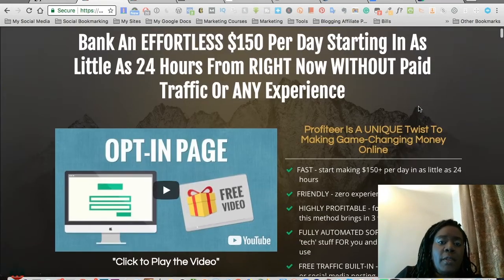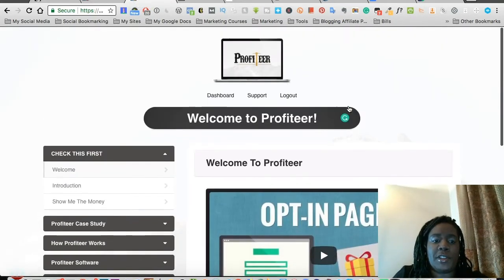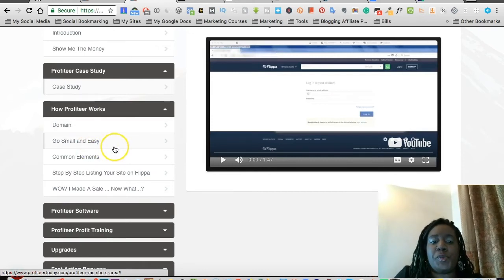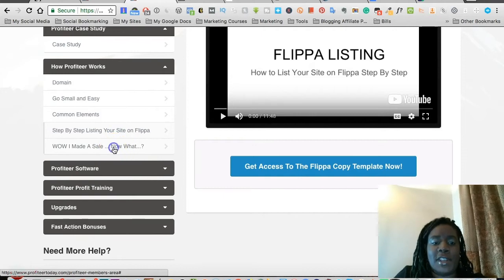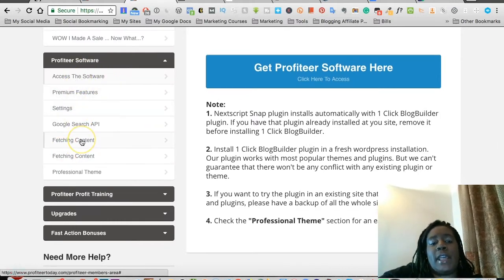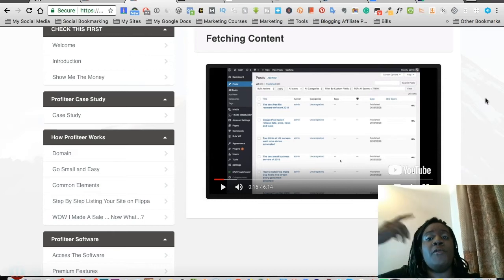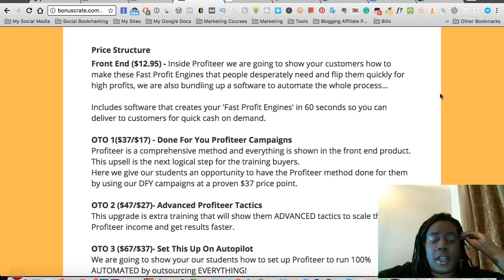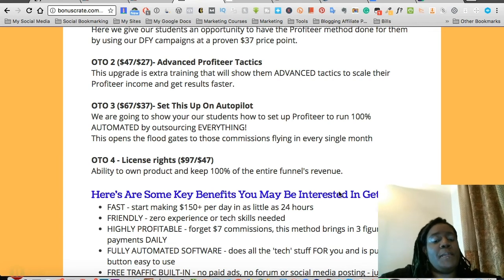Domain Flipping for Beginners [Using The Profiteer Method]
Domain Flipping for Beginners Using The Profiteer Method [Profiteer Review + Bonus)

Inside the Profiteer Course we are going to show your customers how to make these Fast Profit Engines that people desperately need and flip them quickly for high profits, we are also bundling up a software to automate the whole process...

Includes software that creates your 'Fast Profit Engines' in 60 seconds so you can deliver to customers for quick cash on demand.

This course is a start to finish training course on how to create a daily income from flipping domains.

My Favorite E-Commerce Platform
My favorite Funnel Builder
Or. A CHEAPER $15 Alternative to Clickfunnels